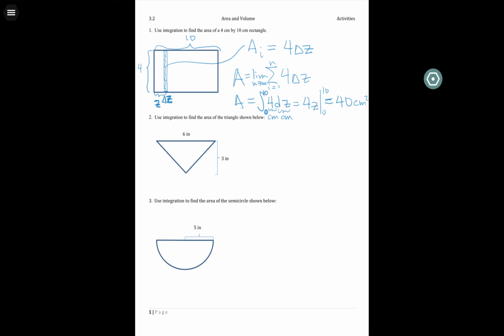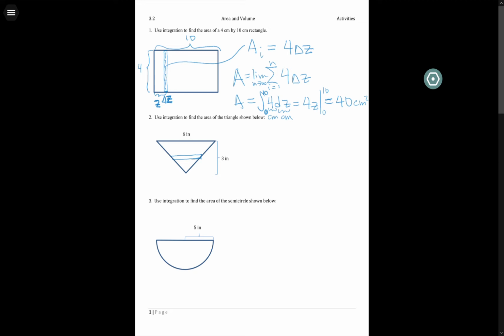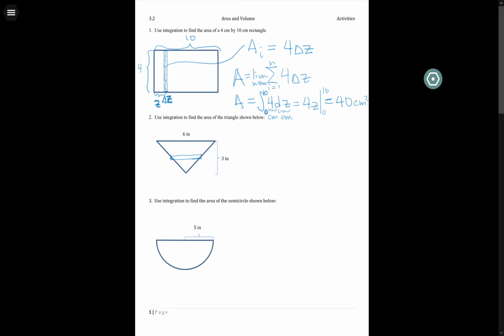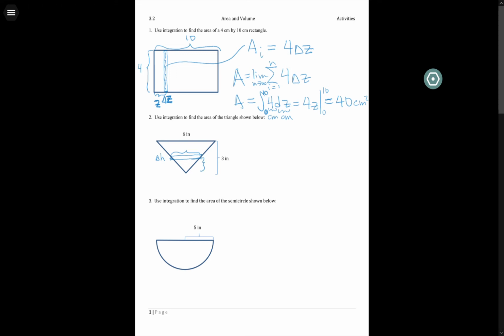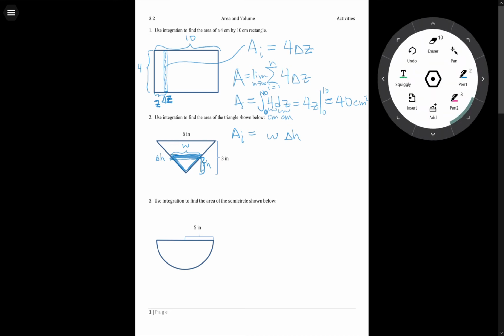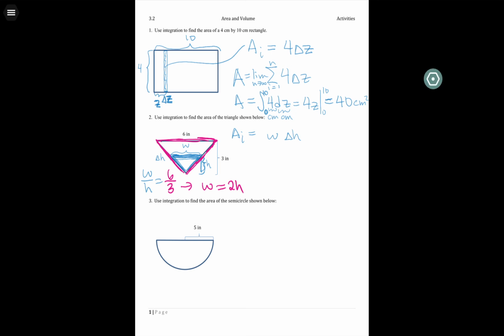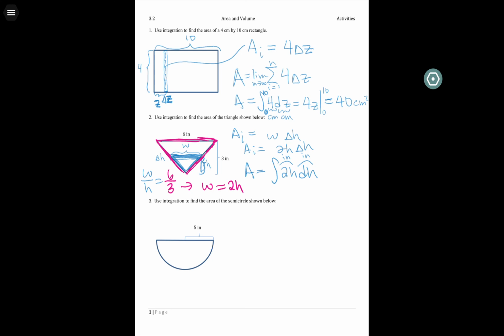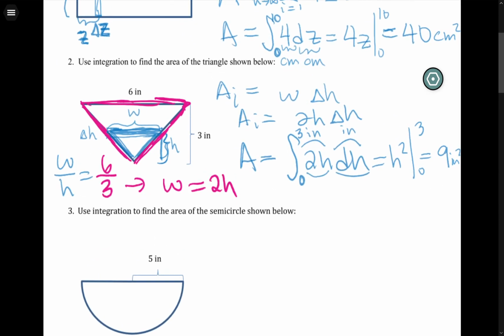M152 activity 3 2 2